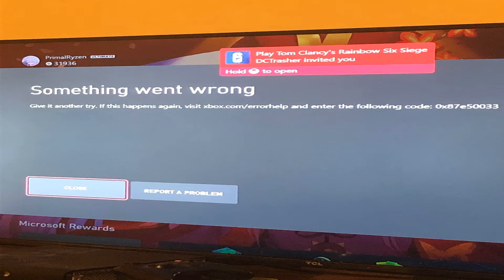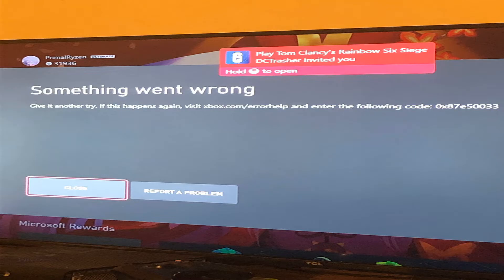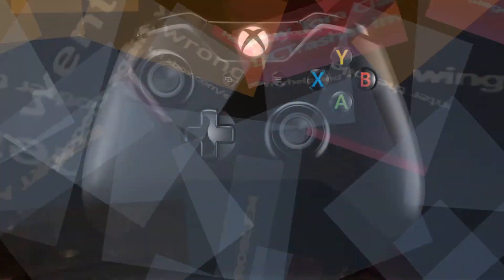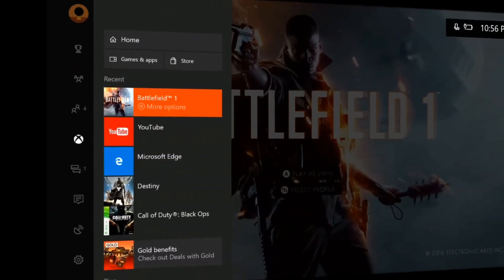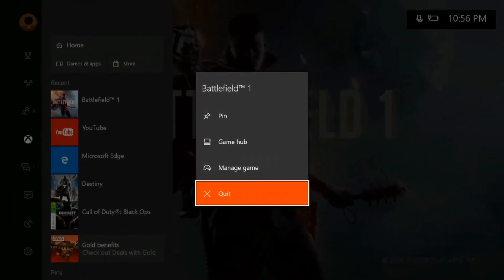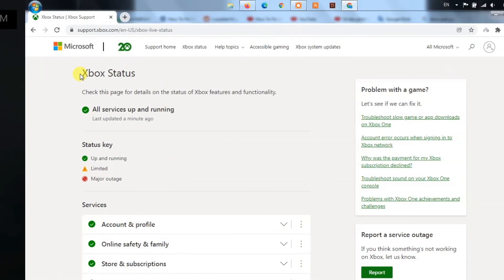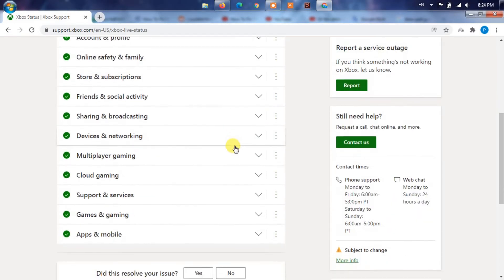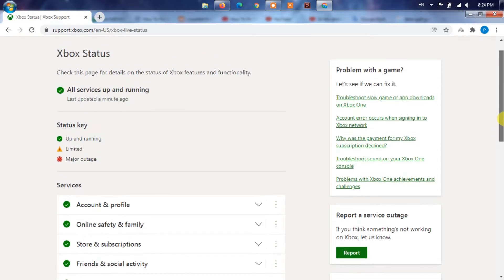3 Ways To Fix Xbox Error Code 0x87e50033 | Something went wrong